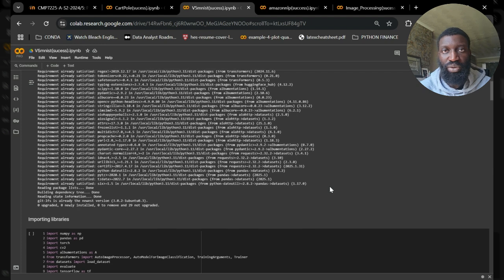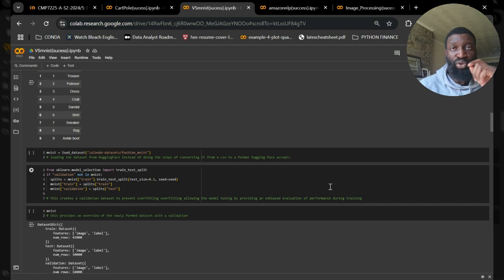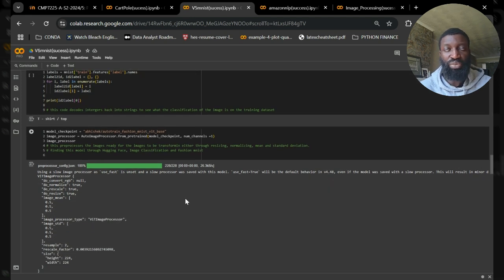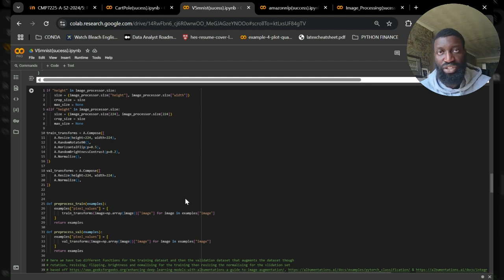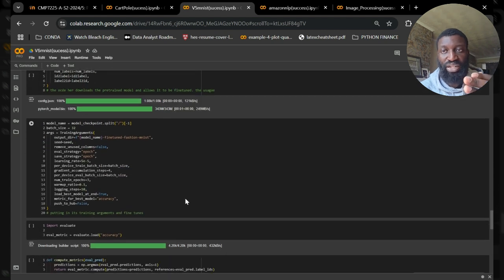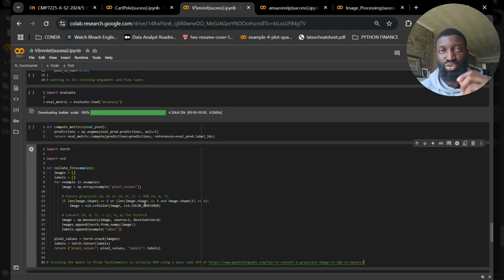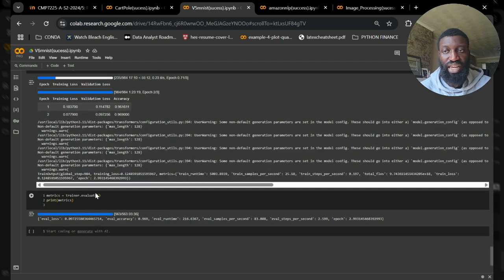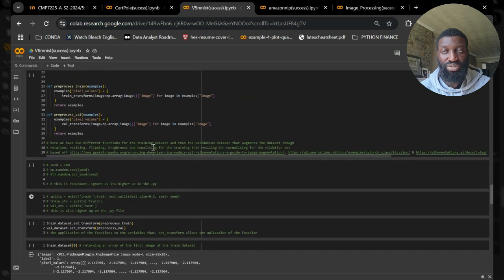Fashion MNIST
Fashion-MNIST is a dataset of Zalando's article images—consisting of a training set of 60,000 examples and a test set of 10,000 examples. Each example is a 28x28 grayscale image, associated with a label from 10 classes. Zalando intends Fashion-MNIST to serve as a direct drop-in replacement for the original MNIST dataset for benchmarking machine learning algorithms. It shares the same image size and structure of training and testing splits.